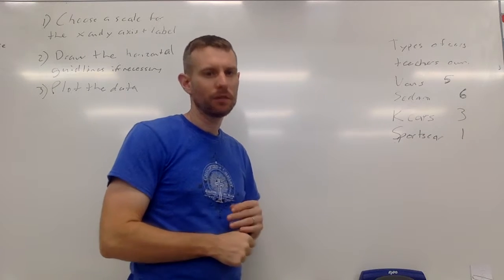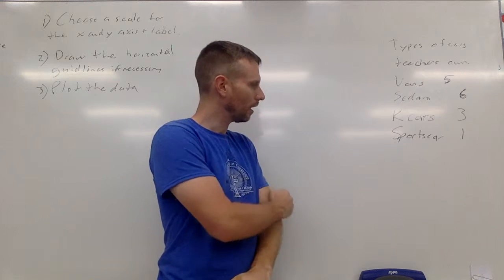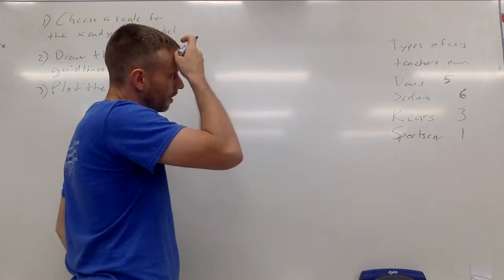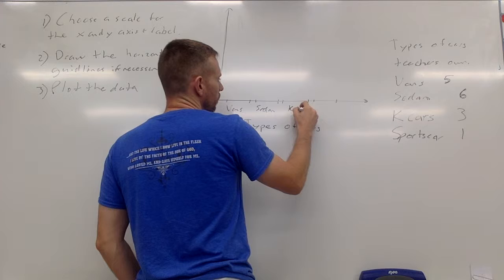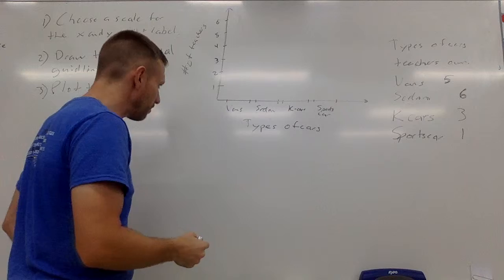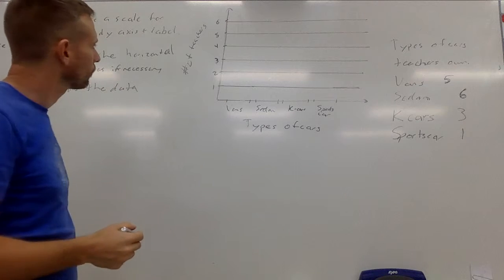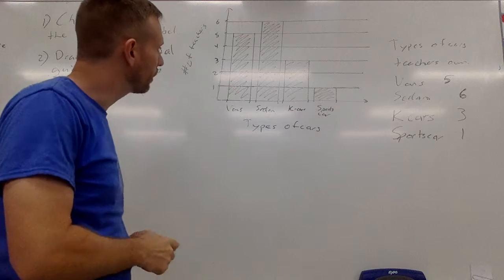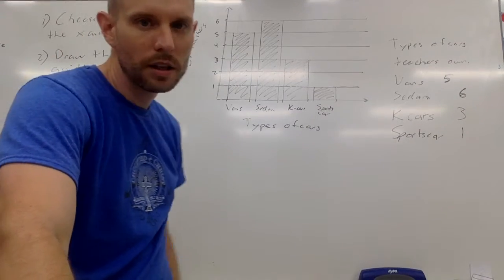Bar Graphs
Here I breifly explain how to make bar graphs and why they are useful.